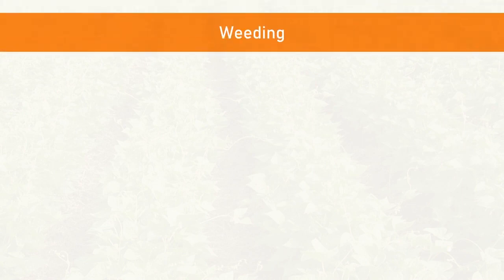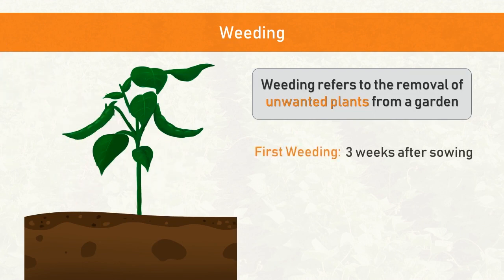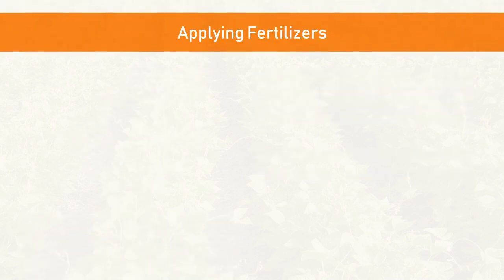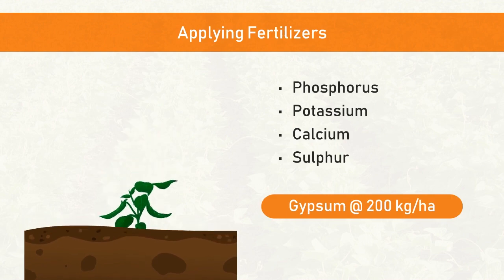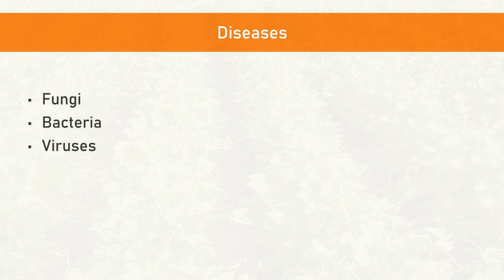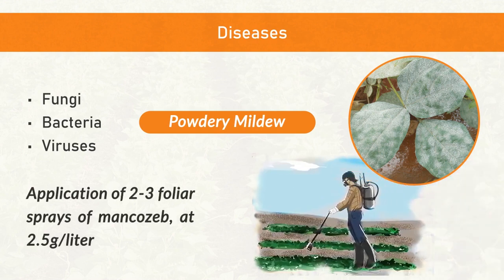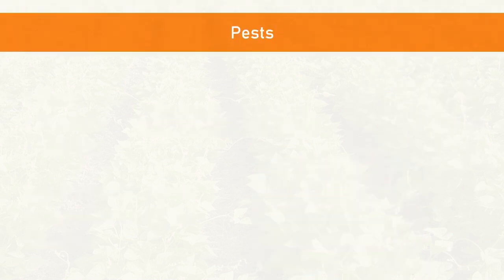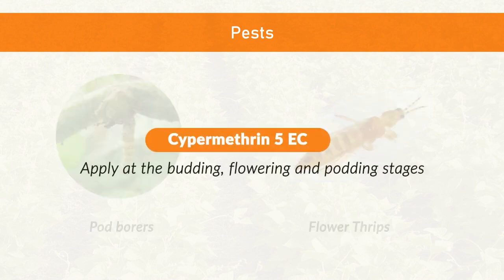Greengram Crop Management: ERIGNU Project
Green Gram Crop Management Animation by ERIGNU project